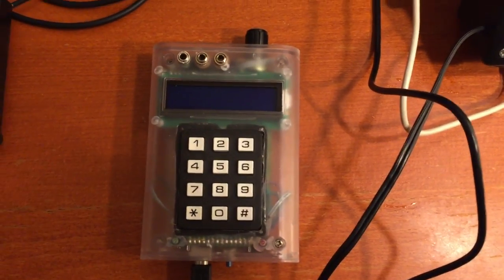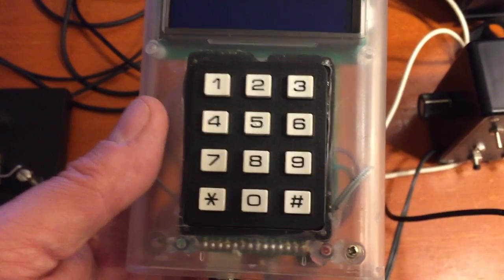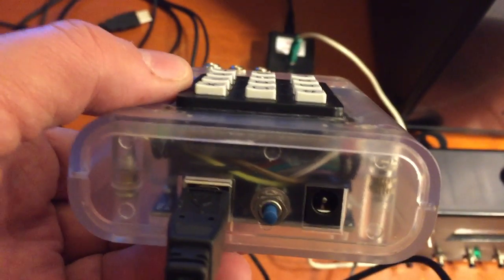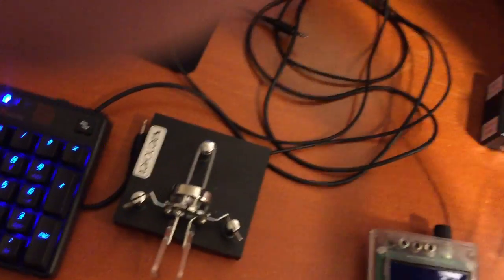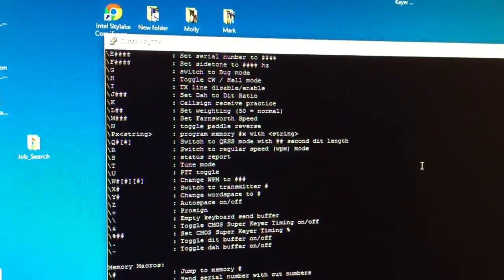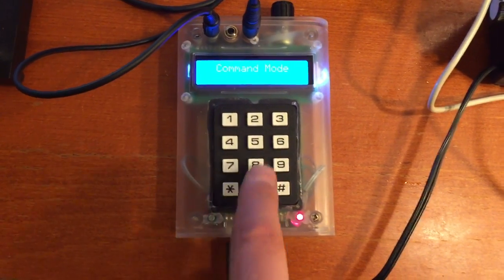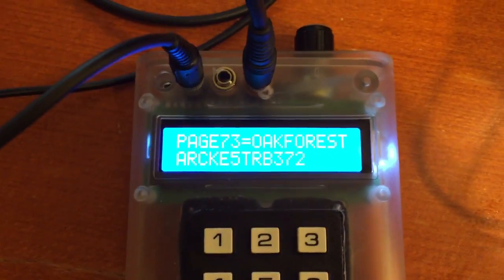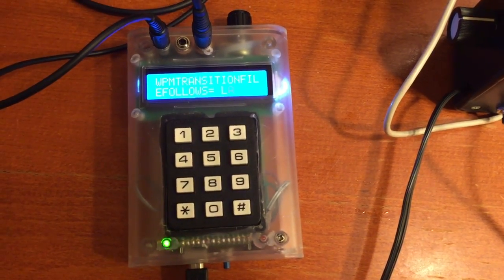Full-featured K3NG CW Morse code keyer on an Arduino Mega 2560 R3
WD9DMP's (me) second build of the Arduino-based K3NG CW Morse code keyer.

I found I could not enable all of the K3NG keyer features I wanted because of SRAM constraints on the standalone ATmega328p chip I was using, I ordered a clone version of the Arduino Mega 2560 R3 board, which has loads of additional program memory, SRAM, and EEPROM. I installed it in an Adafruit case I had on-hand along with a backlit 16x2 LCD display and telephone keypad for memory access and to enter/exit command mode.

I have virtually every option available in the project enabled on this build. Hats off to K3NG for a great effort on this project.